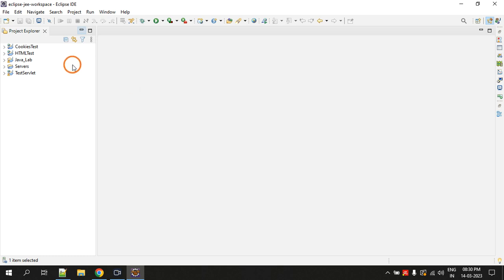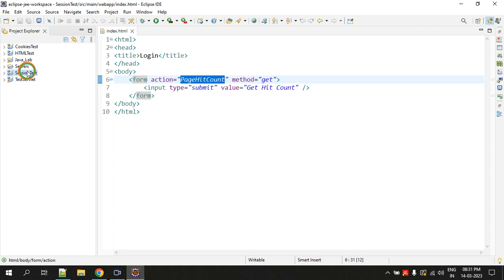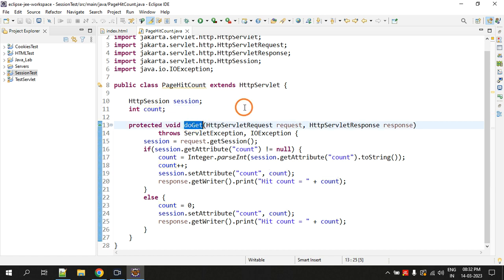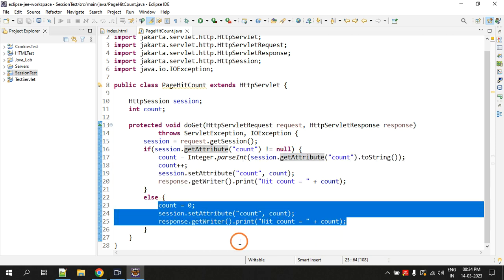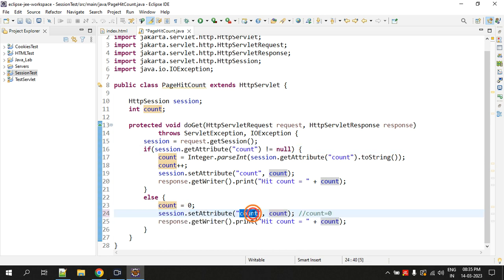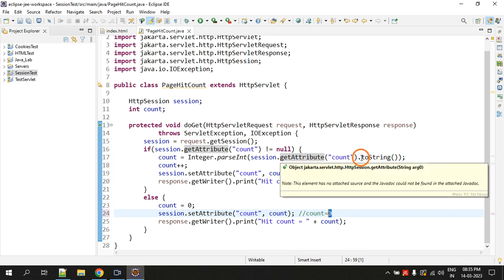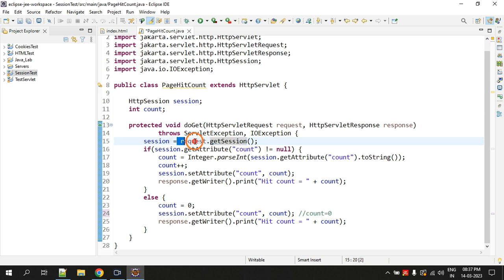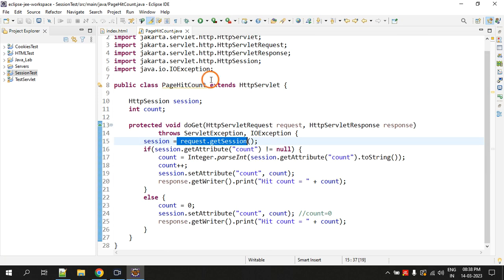5.2 Maintain Page Hit Count using Servlets and Sessions Program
In this video tutorial you will see a demonstration of how to maintain page hit count using servlets and sessions in Java.

*Social Links*